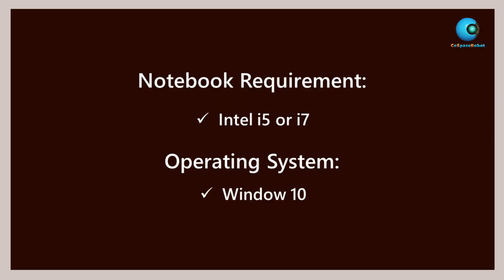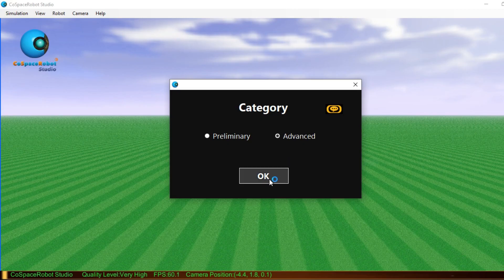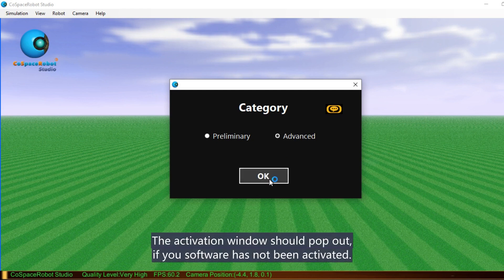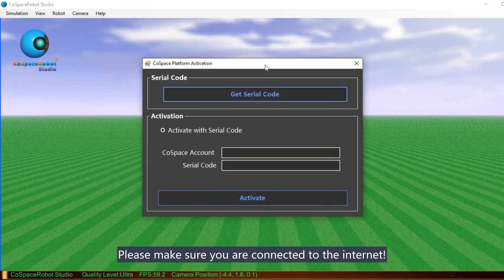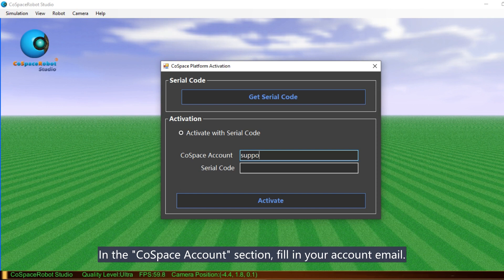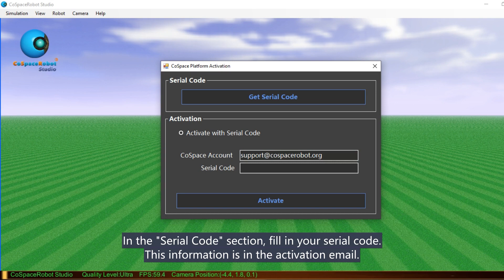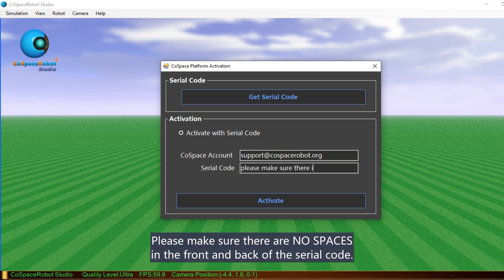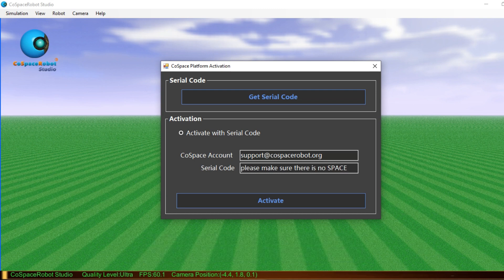RoboCupJunior Rescue Simulation (CoSpace) Simulator Installation & Activation Guide (2021)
A Step-by-Step Guide to Install RoboCupJunior Rescue Simulation (CoSpace) Simulator

Just install one software and you are ready to go!

We have FULLY transitioned away from Microsoft Robotics Developer Studio (MRDS) to the new CoSpace Simulator powered by 𝐂𝐨𝐒𝐩𝐚𝐜𝐞𝐑𝐨𝐛𝐨𝐭 𝐒𝐭𝐮𝐝𝐢𝐨!

Same feel, yet more powerful!

If you are interested in organizing CoSpace Rescue and CoSpace Autonomous Driving Challenges in your region, please feel free to reach out to the CoSpace Team or the RCAP Academy Team on Facebook!